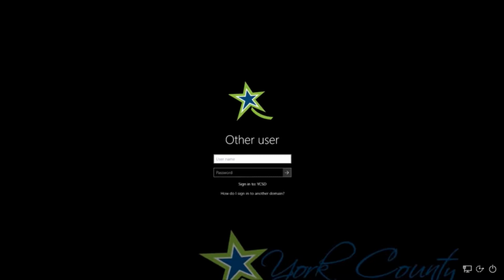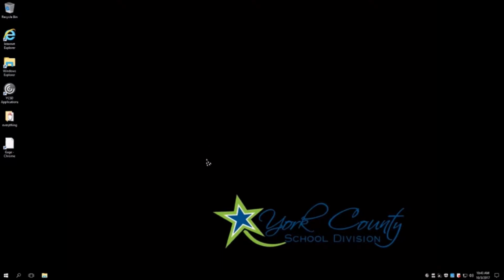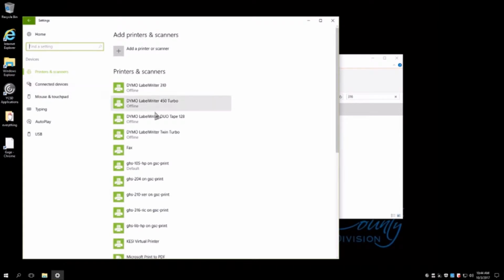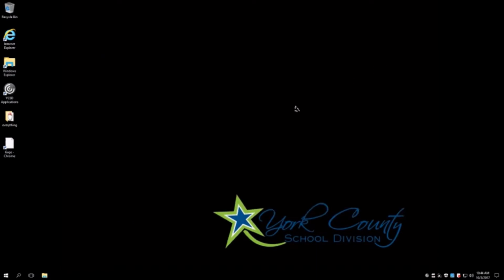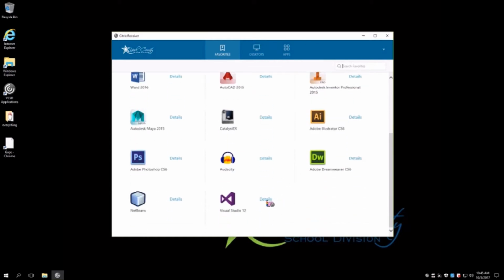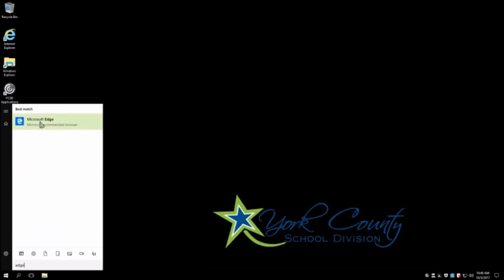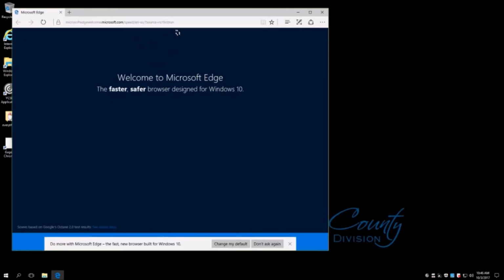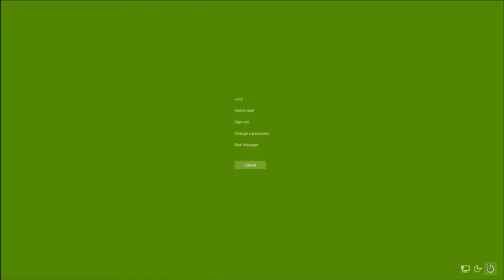YCSD Windows 10 Computer Basics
This is a basic tutorial on how to do things such as add printers, browse the web, and logging in to work on computers using Windows 10 on the York County School Division Computer Network.